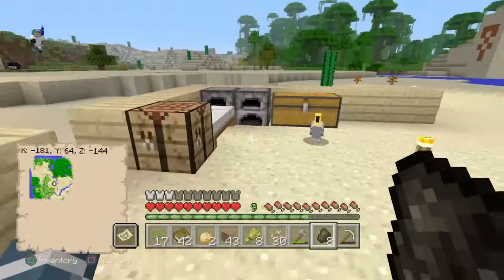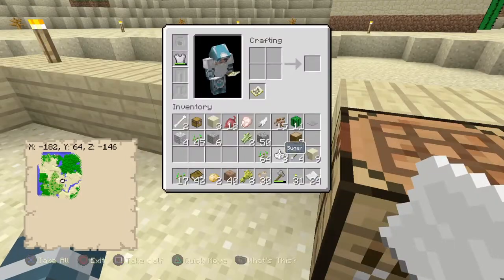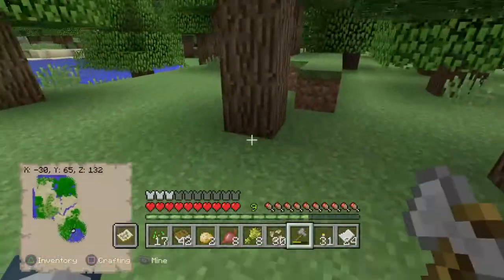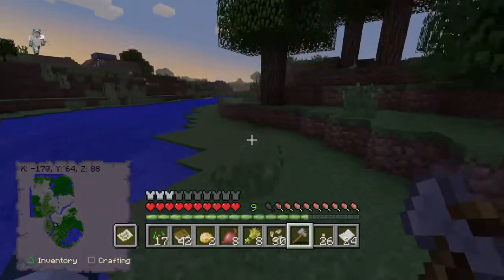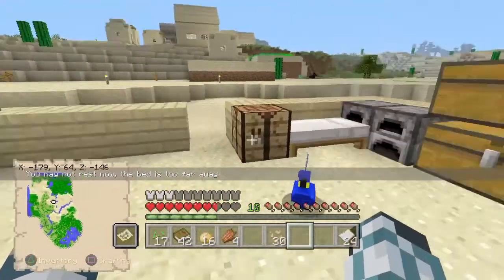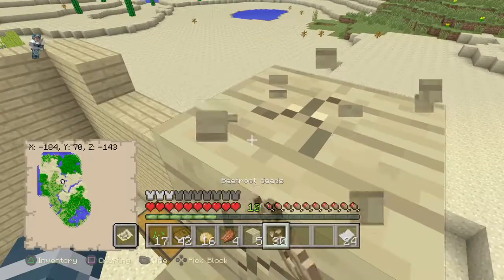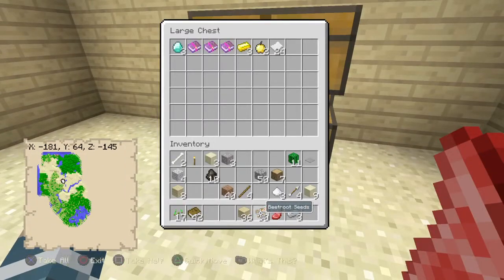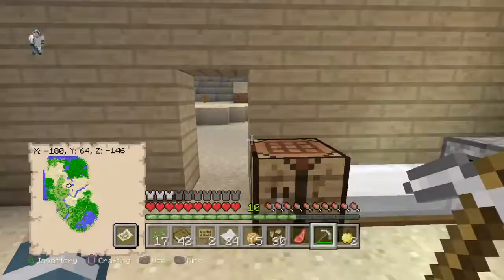Minecraft: PlayStation®4 Bluey was returned